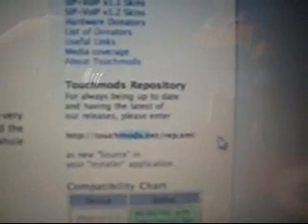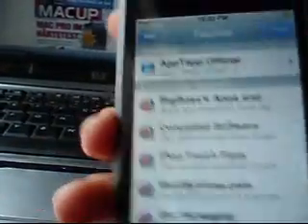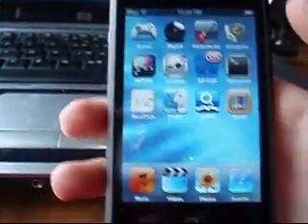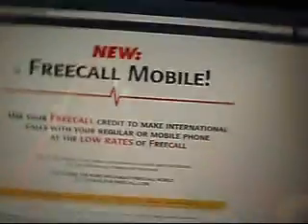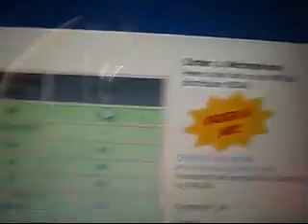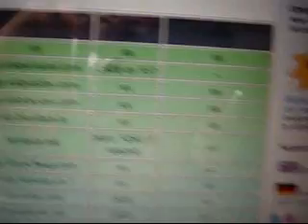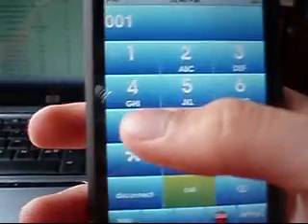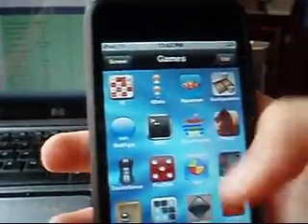Setup and Use SIP-VoIP (Use your iPod Touch as a cellphone)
This video will show you how to use your iPod as a cellphone. Here are the links that you will need.